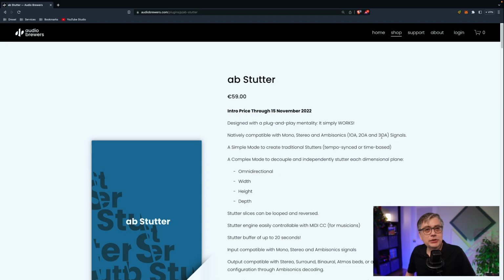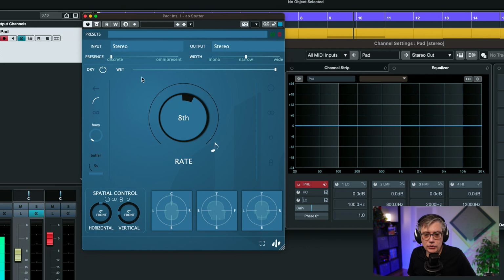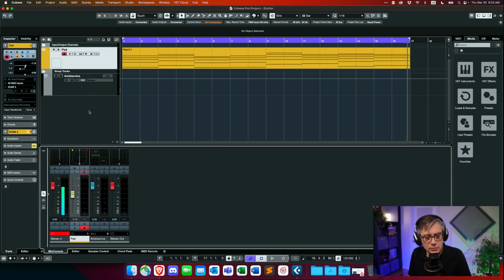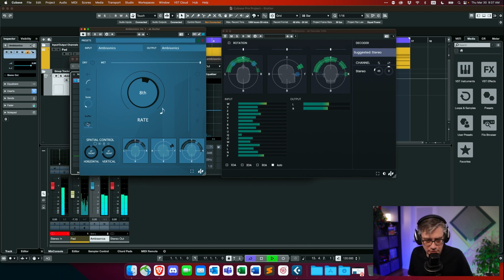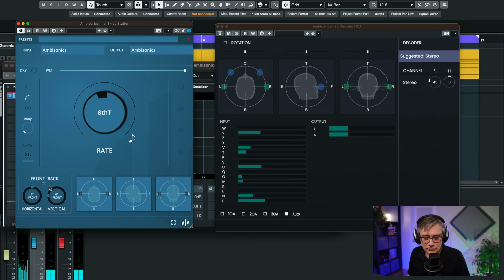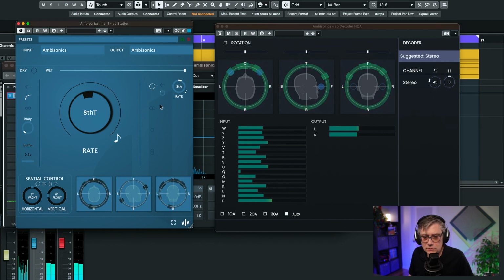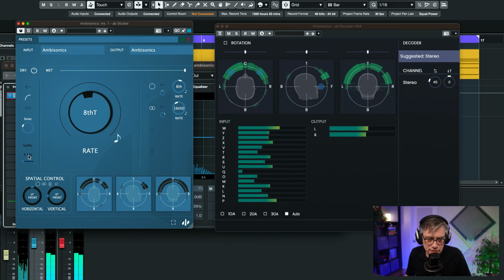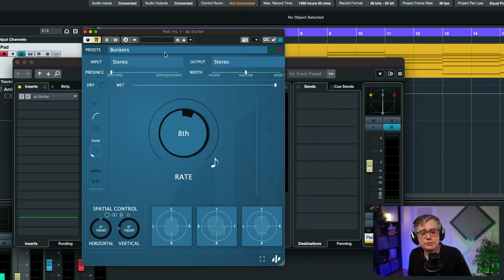A stutter plugin with a spatial twist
Checking out Audio Brewer's stutter plugin for stereo as well as immersive audio production.